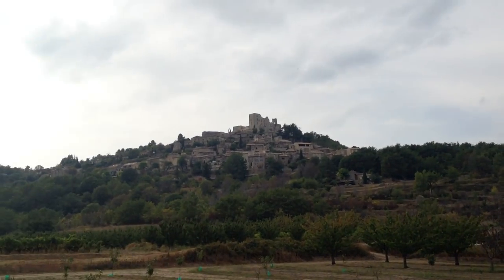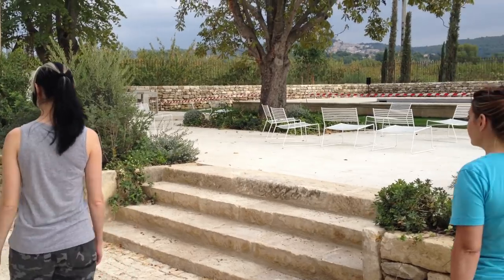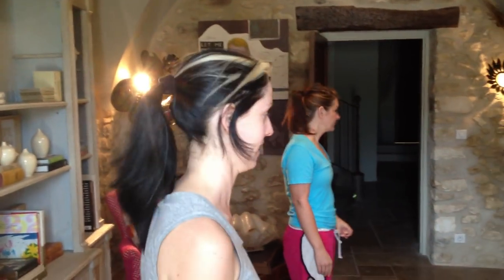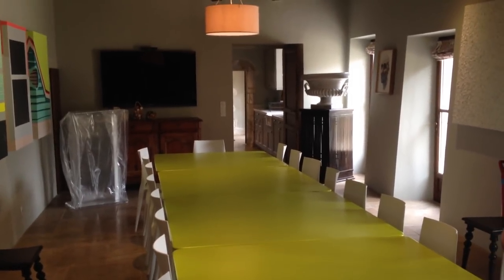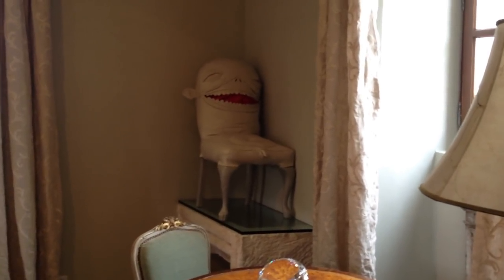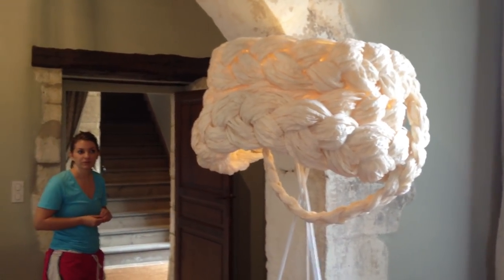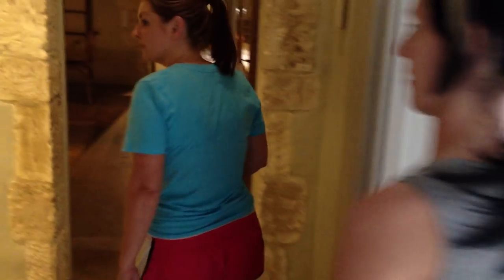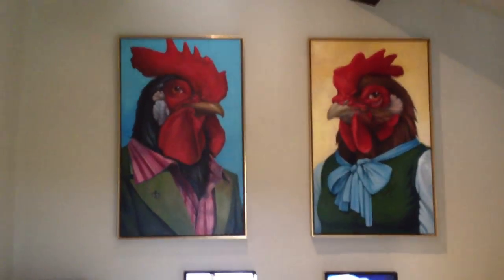Our spectacular, amazing, housing in Lacoste France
Miss holly and Miss Emily with Matt on camera gave a tour of Maison Basse.